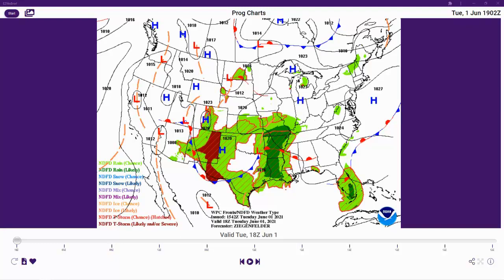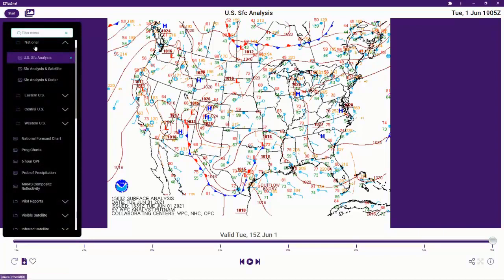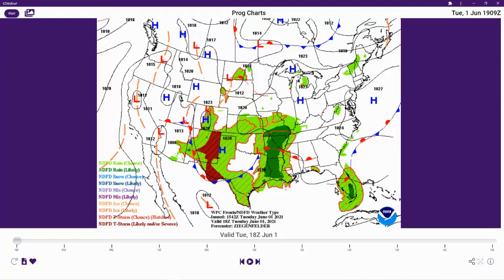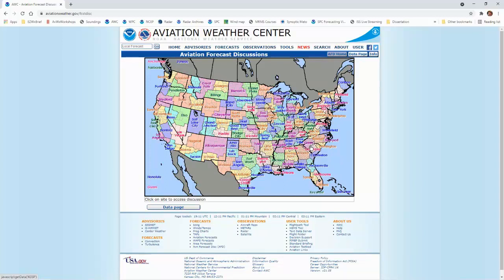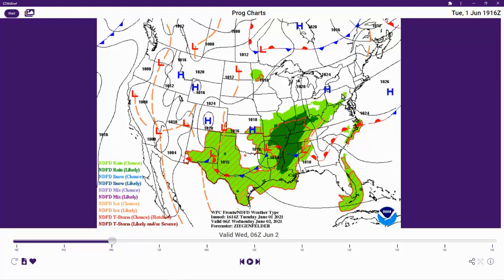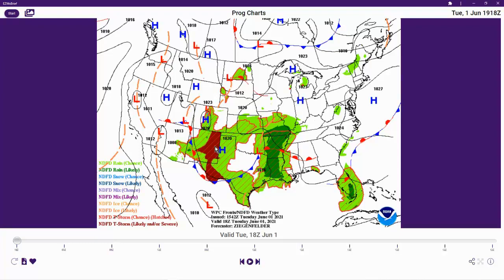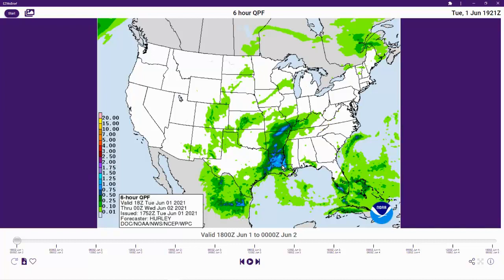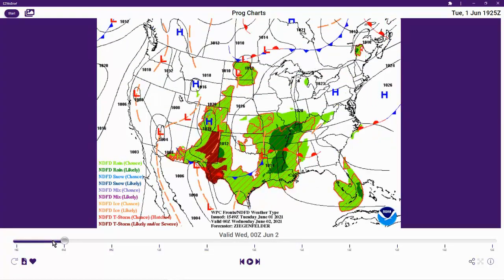EZWxChat - Using the EZWxBrief prog charts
In this episode of EZWxChat Dr. Scott Dennstaedt will discuss using the prog charts in the Imagery view of EZWxBrief.